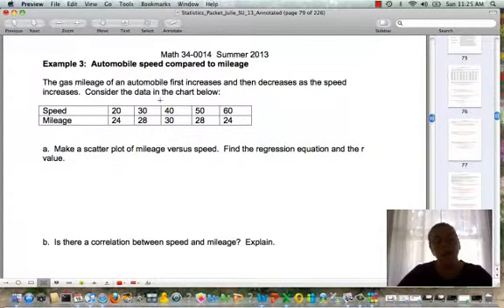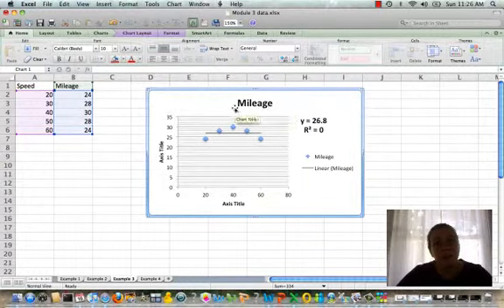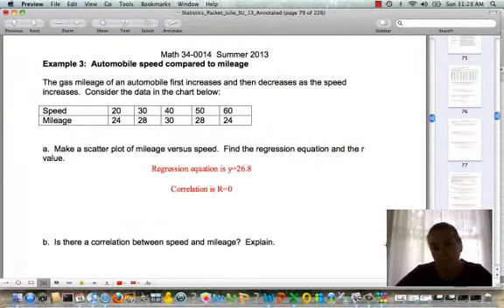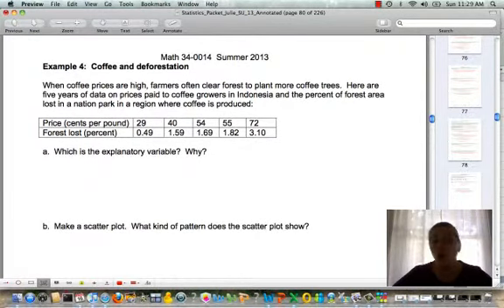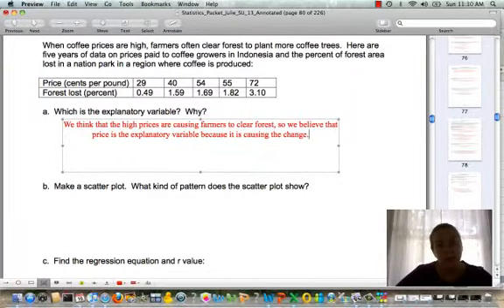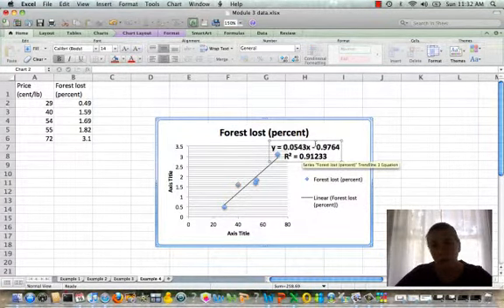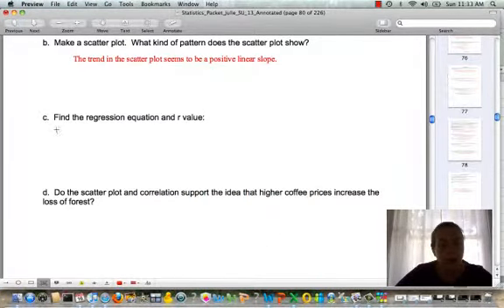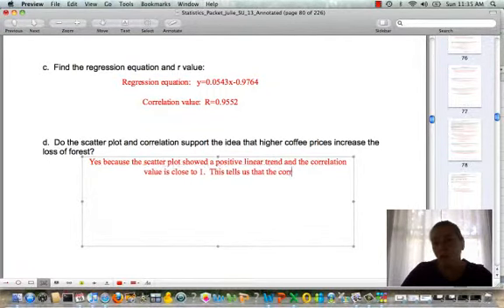Module 3 Examples 3 and 4.mp4